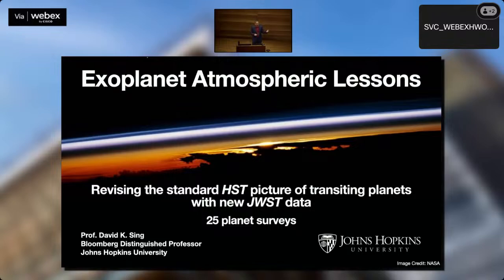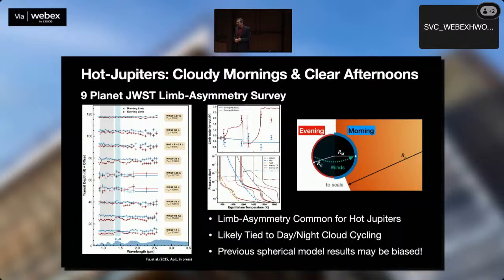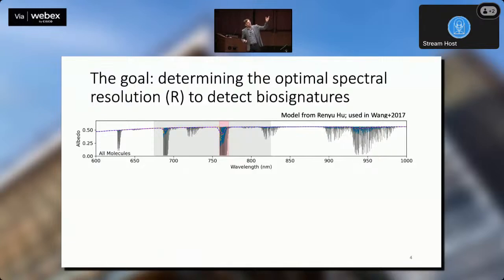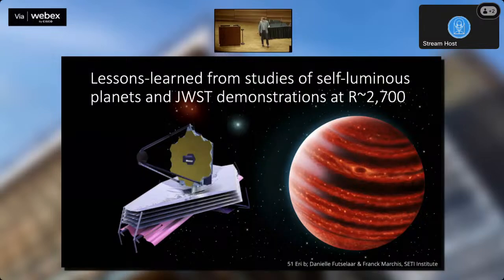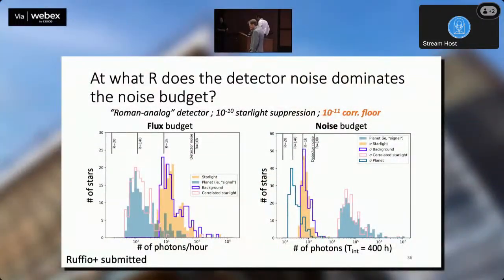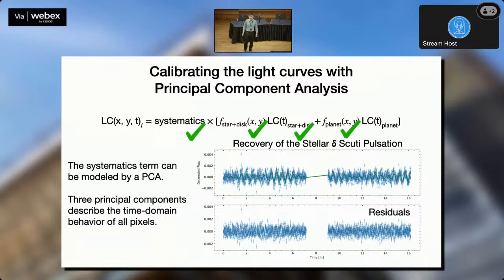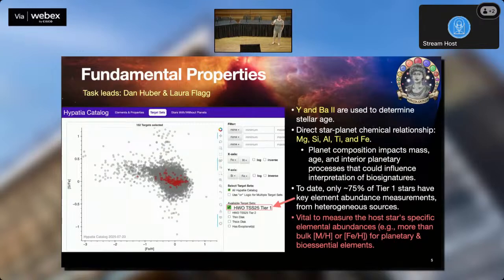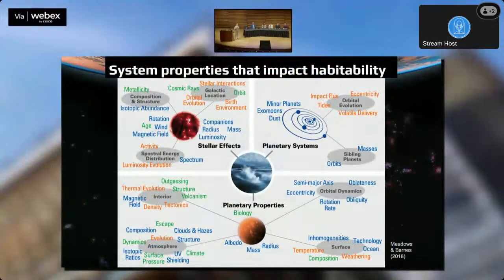Towards the Habitable World Observatory - Tuesday Session 1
speaker  title/topic Session Chair Virtual Host
David Sing JHU Exoplanet Atmospheric Lessons: Revising the standard HST picture of transiting planets with new JWST data Mike Bottom (U Hawaii, IfA) Jessie Christiansen (IPAC/NExScI)
JB Ruffio  UCSD Spectral data processing and the potential of high-resolution spectroscopy
Yifan Zhou  U Virginia Pathways to Exoplanet Surface Mapping: JWST Time-resolved High-contrast Imaging Techniques and Their Potential Applications for HWO
Natalie Hinkel  Louisiana State Characterizing Candidate Target Stars and Systems for the HWO Exo-Earth Survey
"organizer: Mamajek & Hinkel
moderator: Natalie Hinkel"  TARGET STARS & ETA-EARTH PANEL (Hinkel, Richey-Yowell, Hu, Gupta, Fernandes, Tuchow)